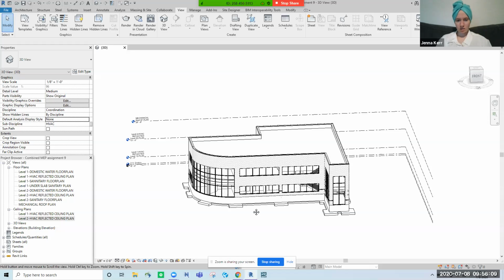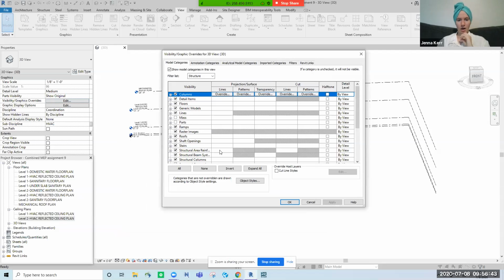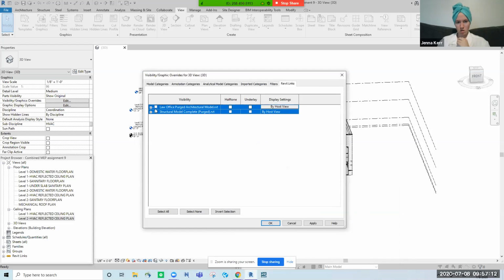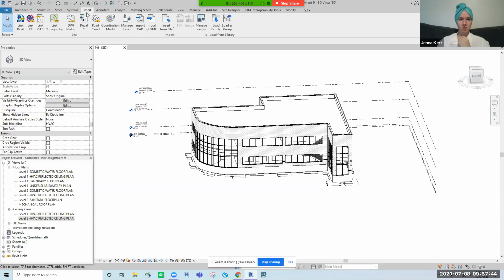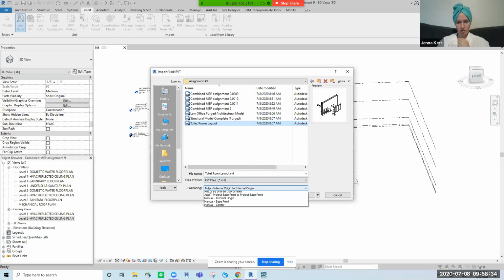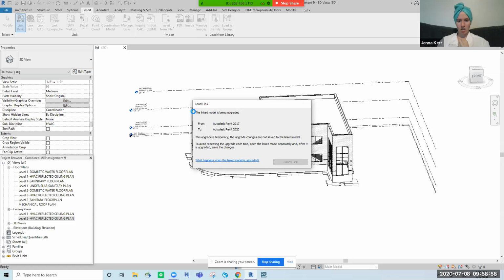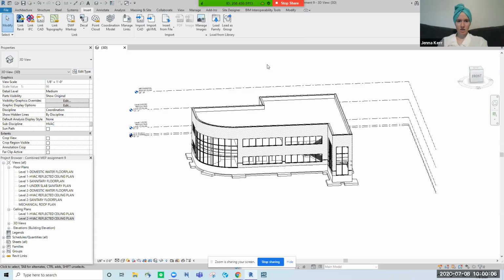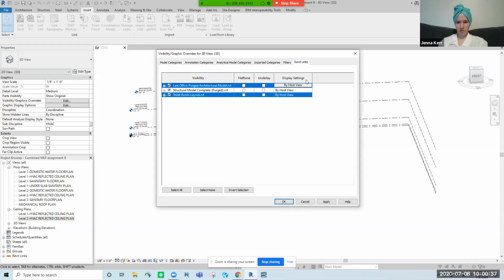Video #12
Revit Tutorial